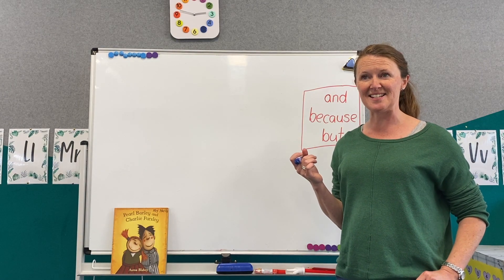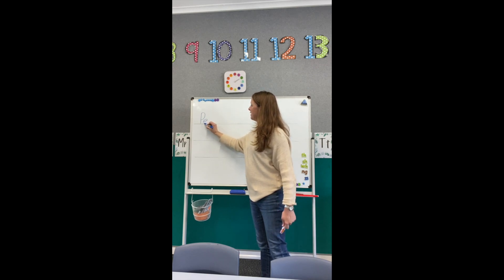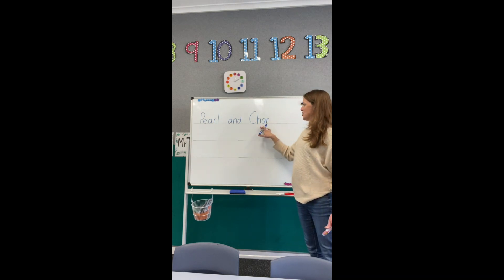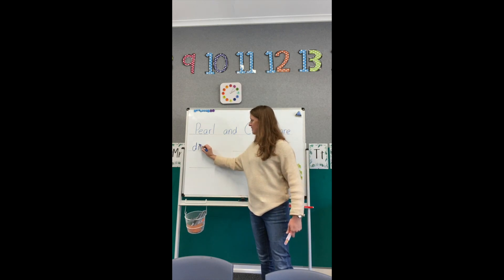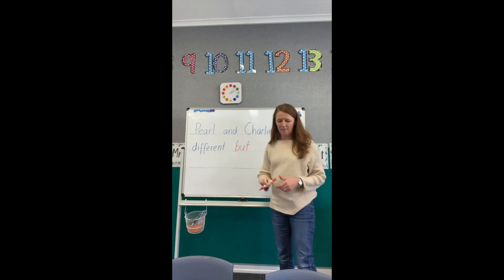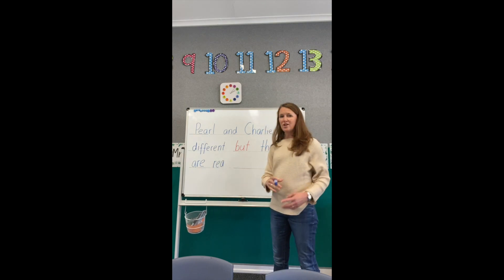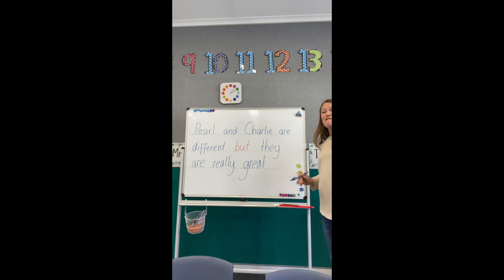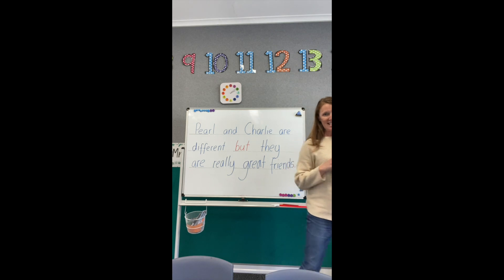Pearl and Charlie writing response to text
Handwriting lesson for kindergarten in response to 'Pearl Barley and Charlie Parsley' by Aaron Blabey